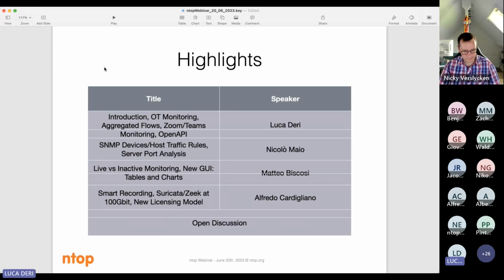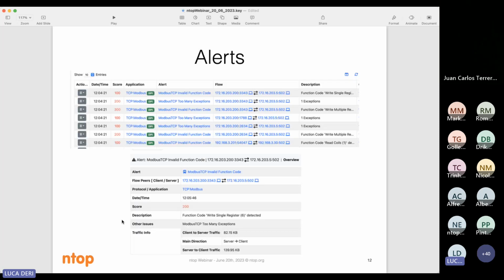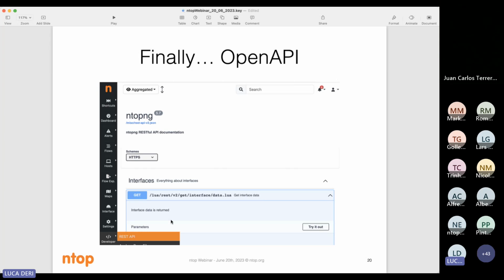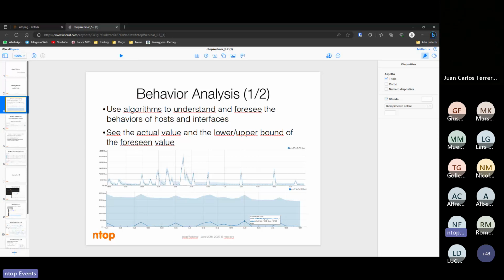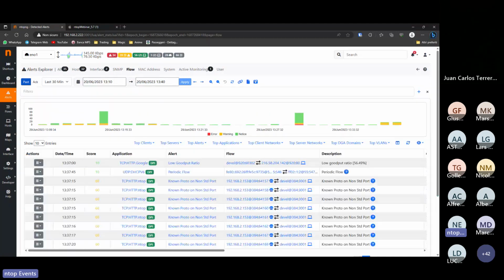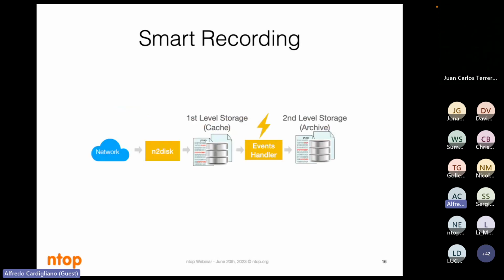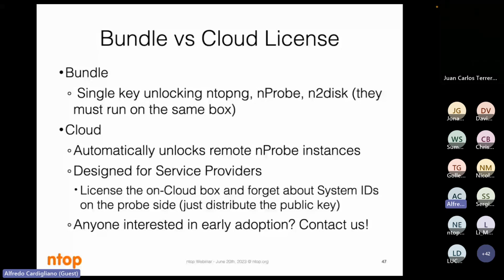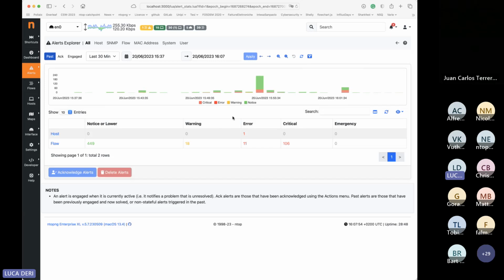ntop June 2023 Webinar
Recording of the ntop June 2023 webinar where we talked about the latest developments.